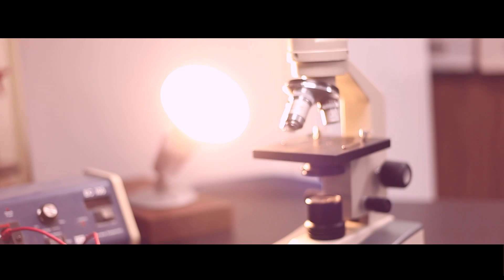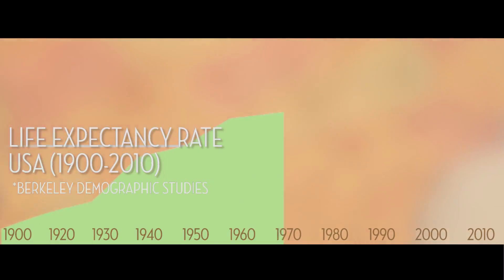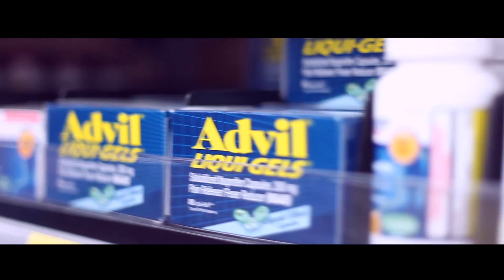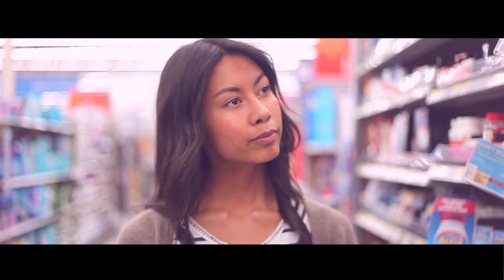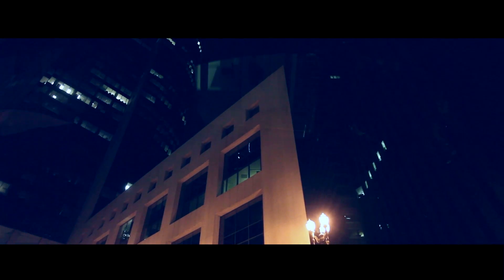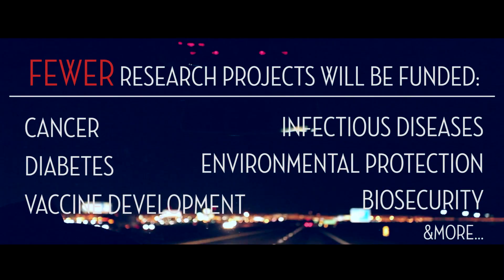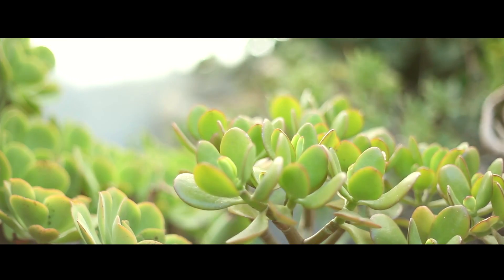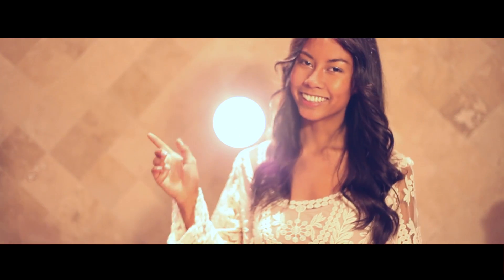*Runner Up* Stay Curious, 2013 FASEB Stand Up for Science Competition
"Stay Curious" was submitted by Kayla Briet and is the runner up in the second annual FASEB Stand Up for Science Competition. This year FASEB asked entrants to create exciting, yet informative, videos to let Americans know how U.S. federal agencies fund biological research